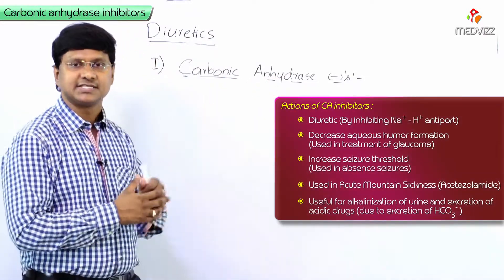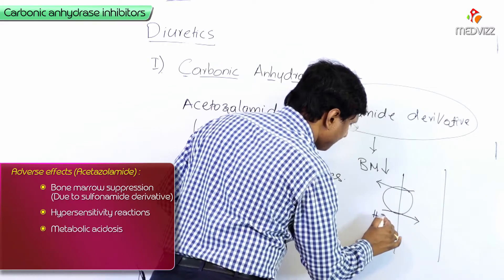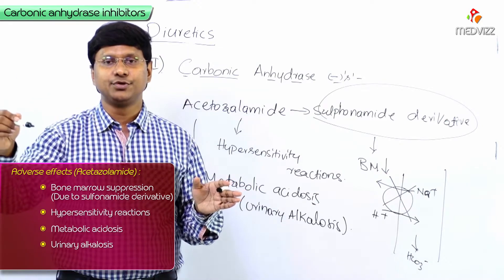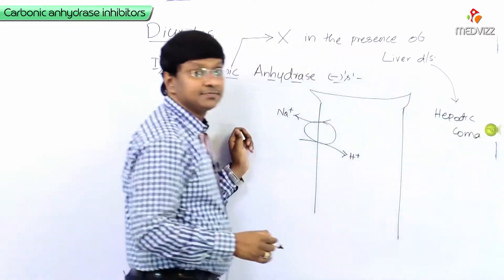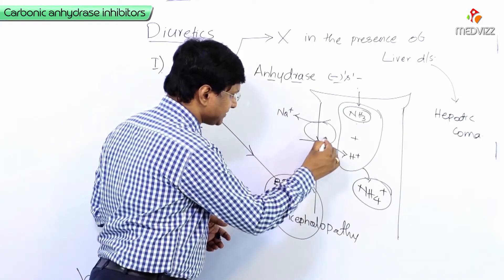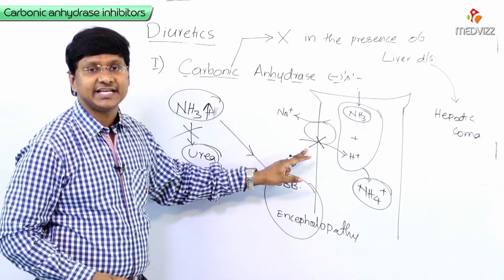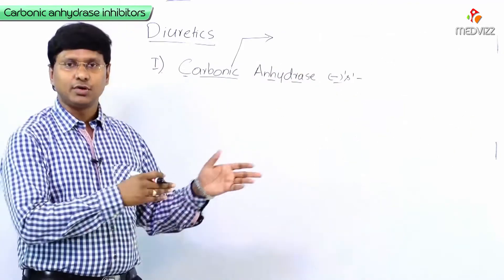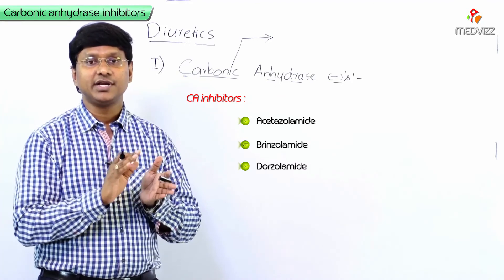6.Carbonic anhydrase inhibitors Part 3 - Renal pharmacology